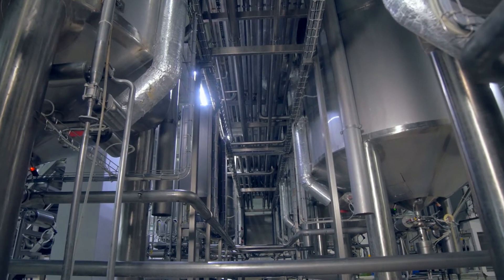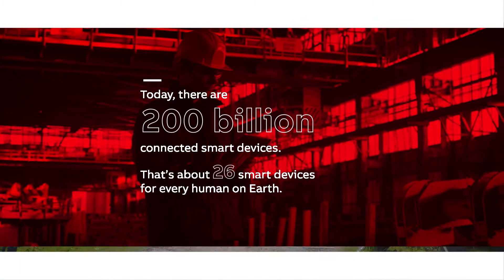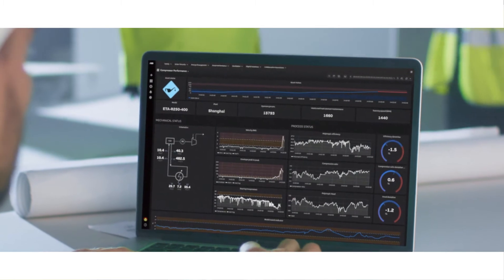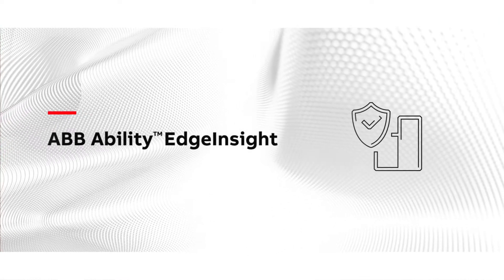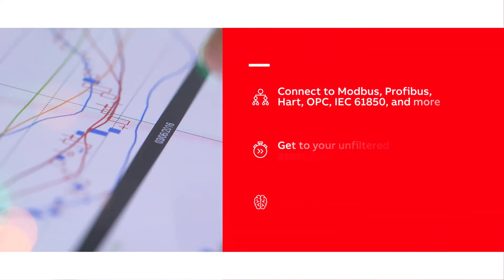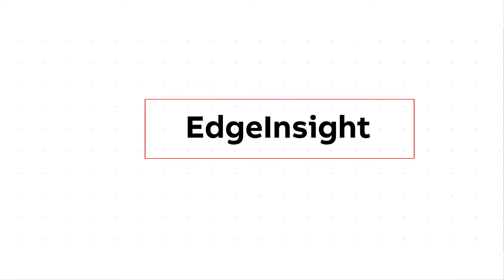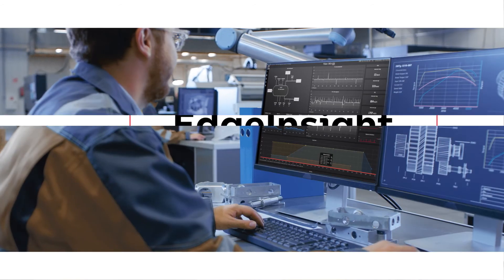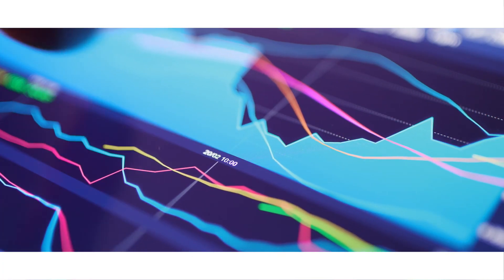ABB Ability™ EdgeInsight™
Optimize production by unleashing and leveraging real-time data from all of your OT devices